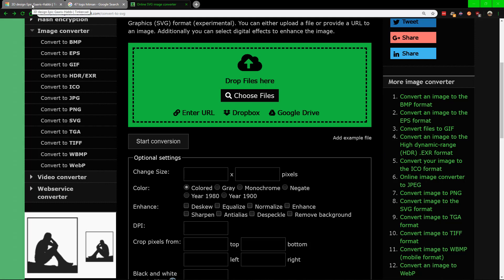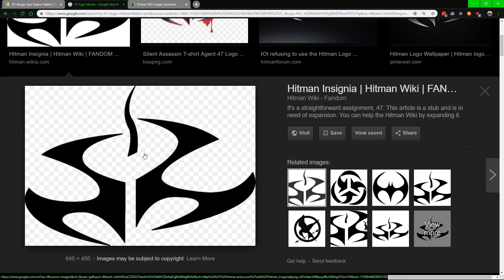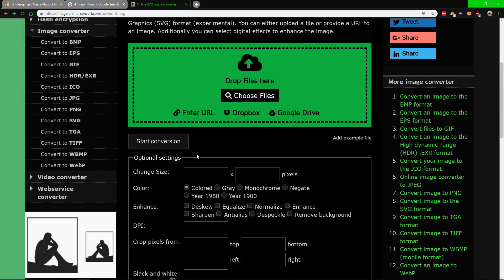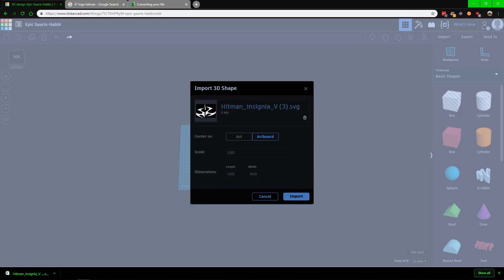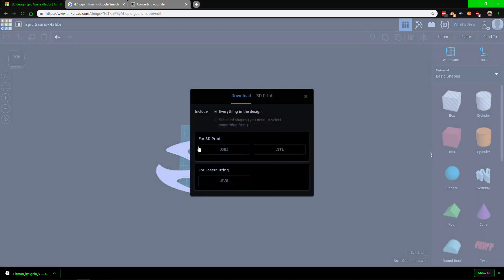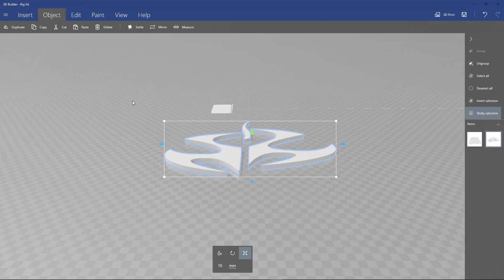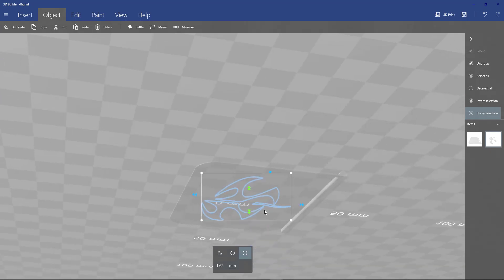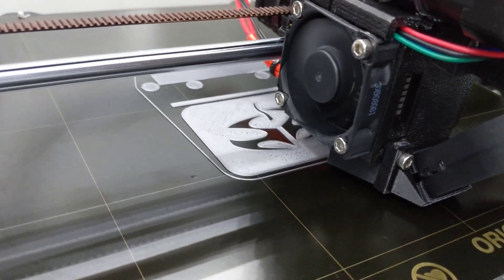How to turn a 2D image into a 3D printed object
This video gets into how to turn an image into a 3D printed object.
The links in the video are the following.

●▬▬▬▬๑۩۩๑▬▬▬▬▬●
What I used to make my videos:

●▬▬▬▬๑۩۩๑▬▬▬▬▬●

●▬▬▬▬๑۩۩๑▬▬▬▬▬●